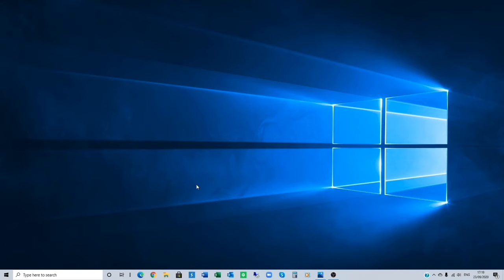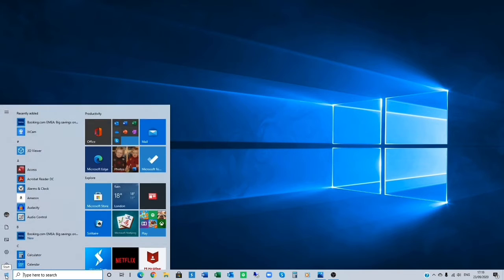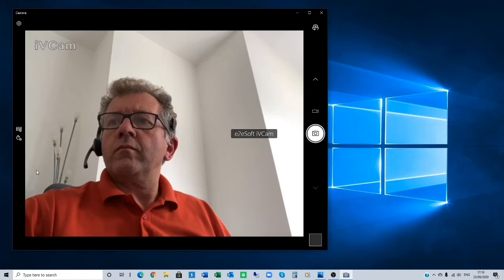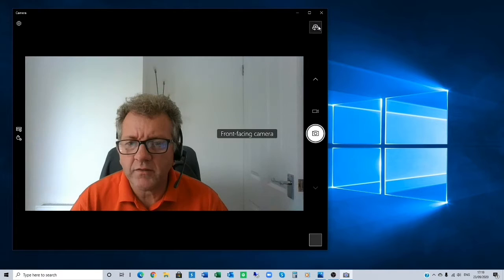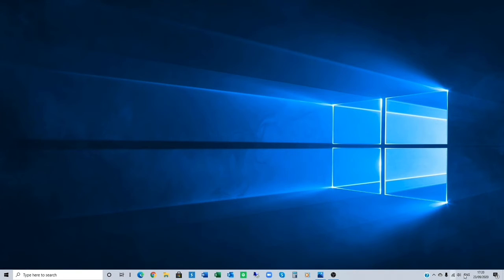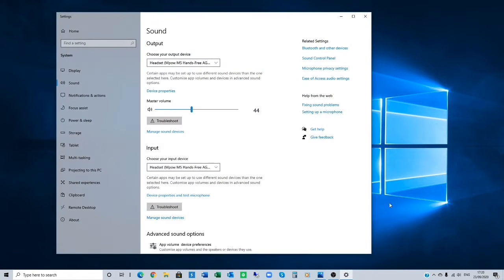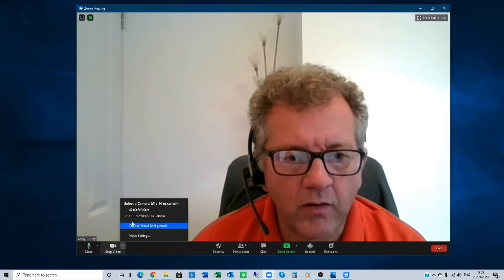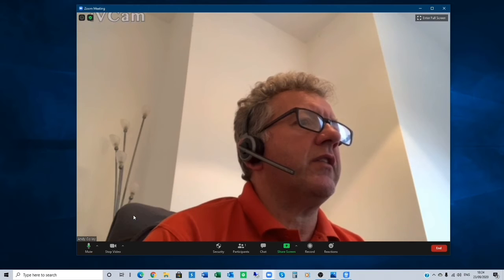Webcams, Mics and Zoom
A short video to show how to check if your webcam and mike are working and then how that relates to settings in Zoom.

Exstat Ltd are a Milton Keynes based IT Support company that specializes services for Schools and Businesses in Milton Keynes and the surrounding MK postcode area.